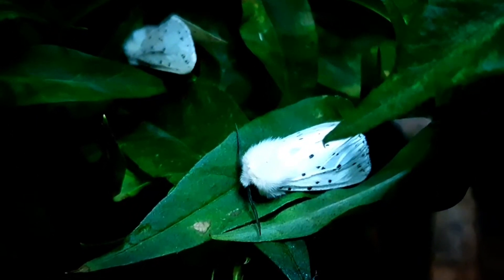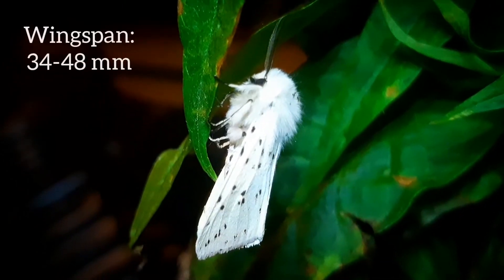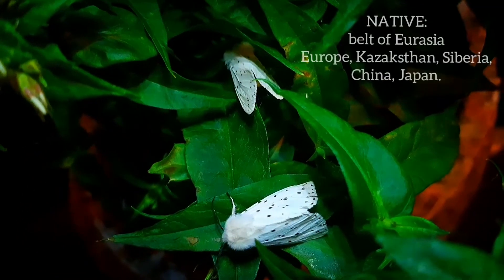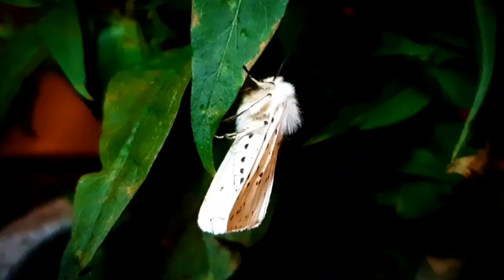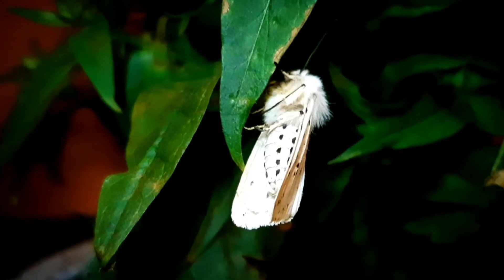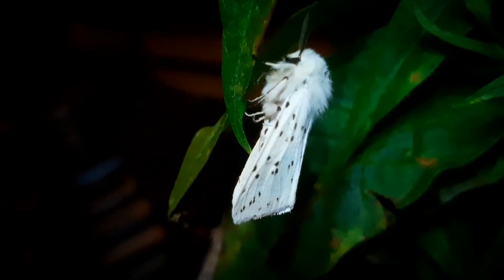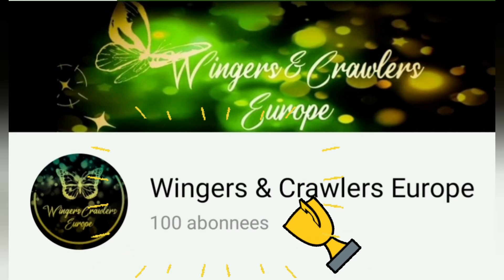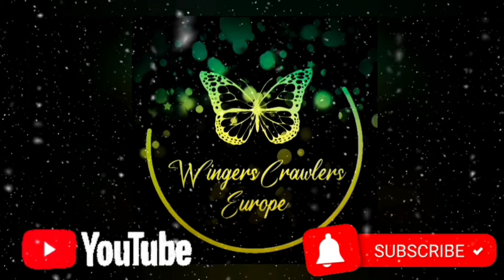White Ermine moth | Spilosoma lubricipeda | Witte tijger mot | Erebidae | Species Profile | Info